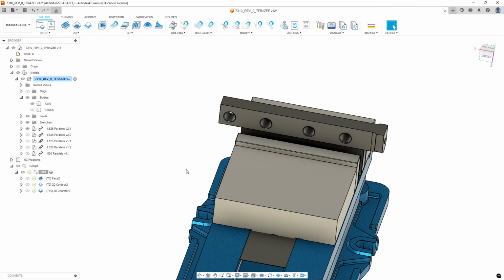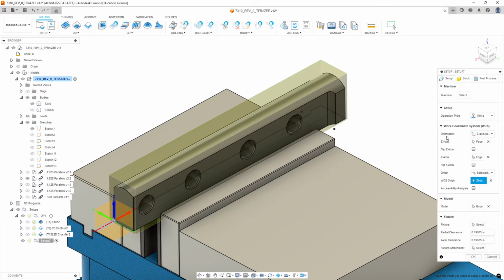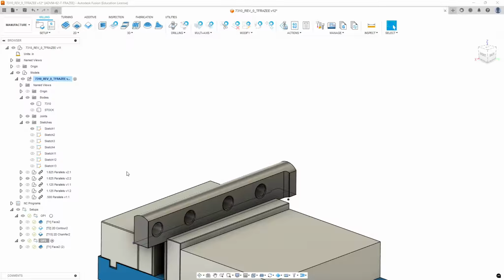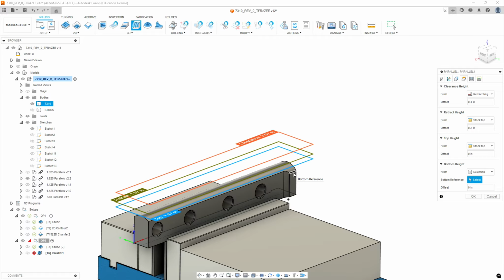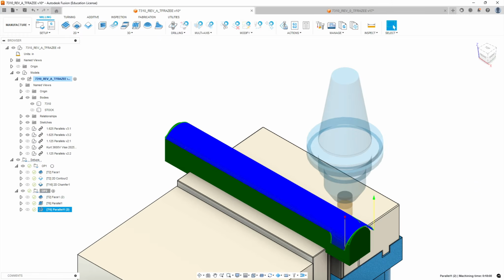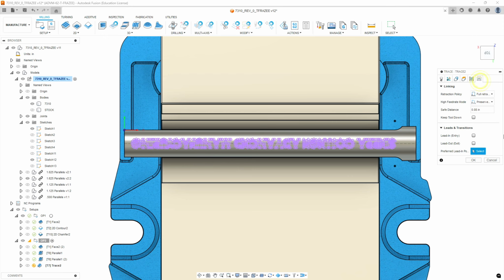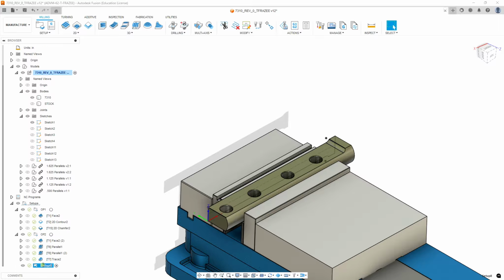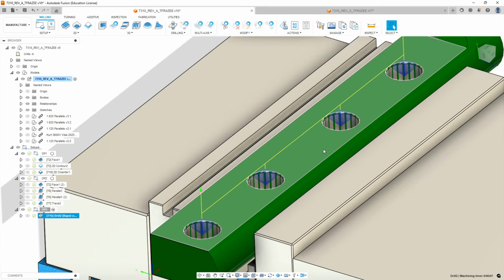7310 REV A CAM Tutorial Part 3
This is part three of a four-part series that walks the viewer through the CAM programming on part number 7310 REV A MOUNTING BODY.